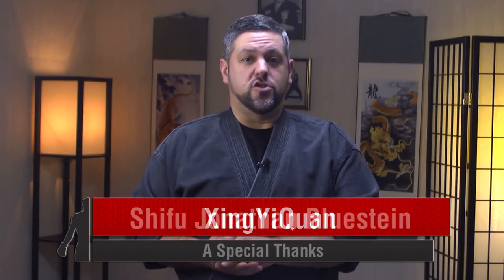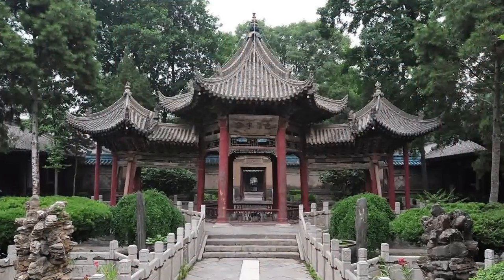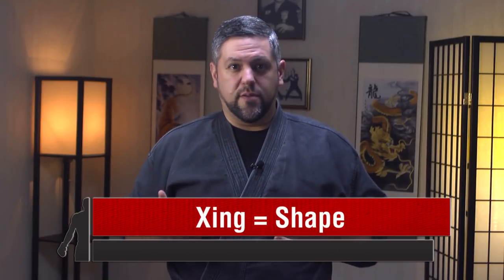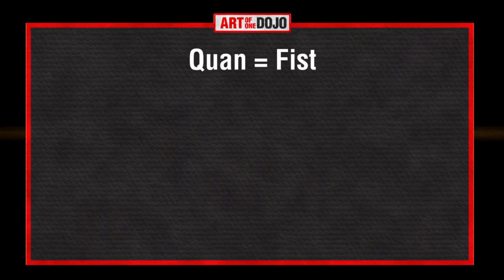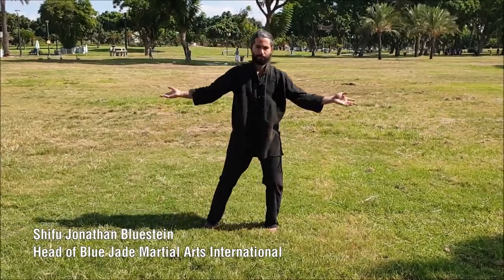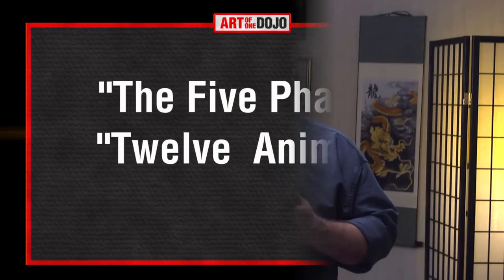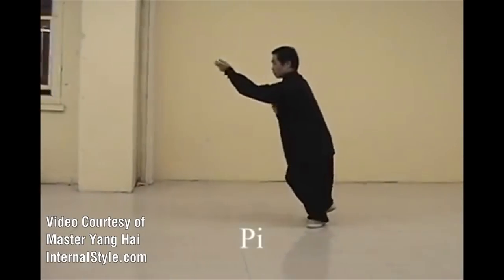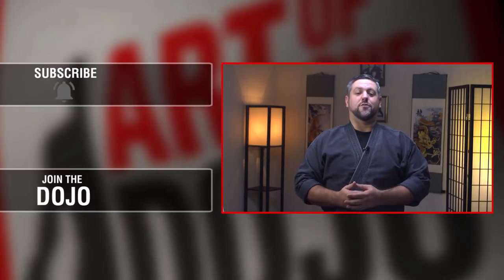Kung Fu : What is XingYiQuan? | ART OF ONE DOJO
Books by Shifu Jonathan Bluestein
Research of Martial Arts
Martial Arts Teacher

Welcome to our first look at an individual Chinese art. Today, with the help of Shifu Jonathan Bluestein, we are going to look at an introduction of a system of Kung Fu, XingYiQuan.

Creative Commons Photos:
Phoenix Pavilion in the fourth courtyard
chensiyuan

Chinese Muslim
Michał Huniewicz

Xi'an Street
Mark Fischer

Tom Thai
Hui Chinese

Kevin Schoenmakers
Quran

Meridians
School of Natural Health Sciences

5 Elements
Parnassus

Video Production by:
Fade 2 Black Productions, Inc.